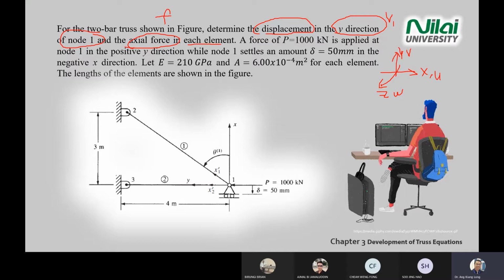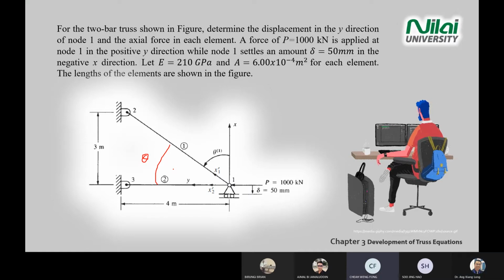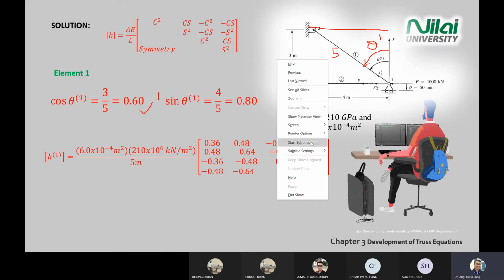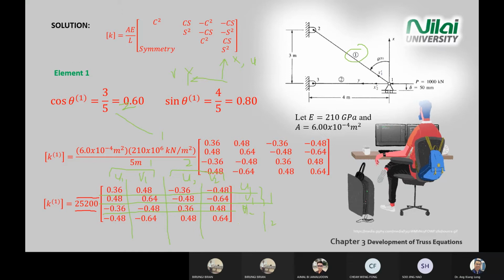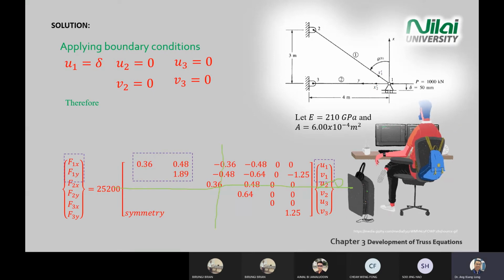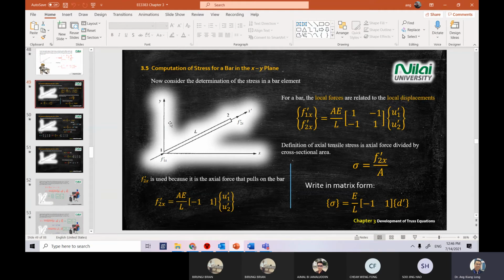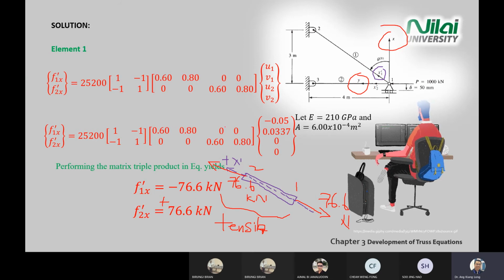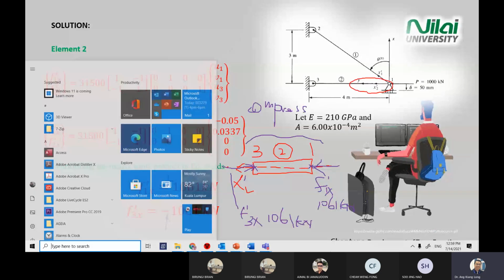EE3383 Finite Element Analysis Chapter3f-i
Chapter 3 Development of Truss Equations

Stiffness Matrix and Displacement Function for a  Bar Element
Transformation of vectors in Two-Dimension, Global Stiffness Matrix, Computation of Stress for a Bar in x-y Plane,
Solution of a Plane Truss